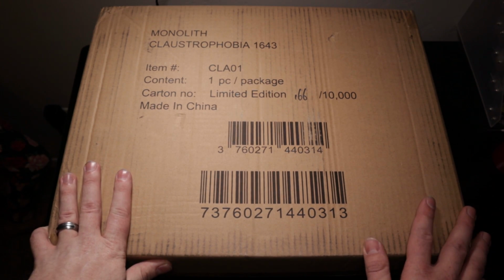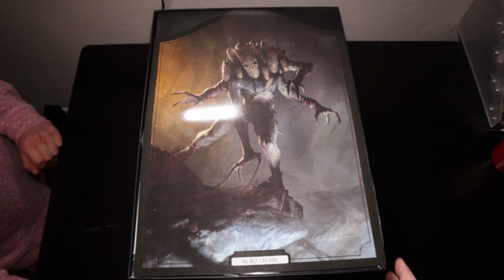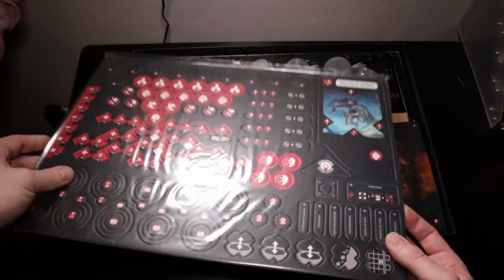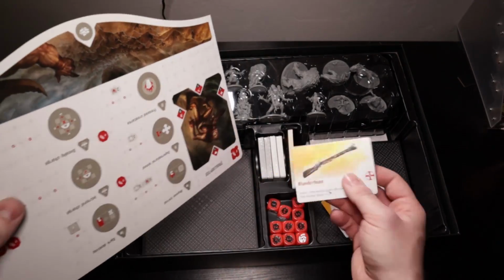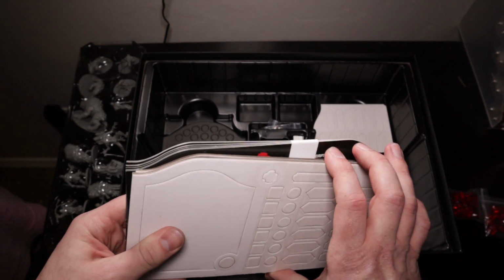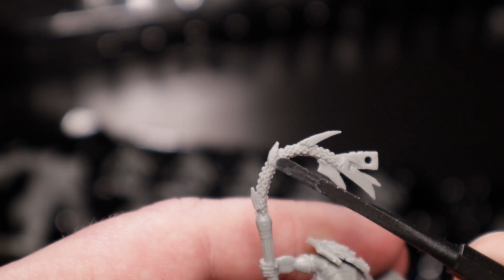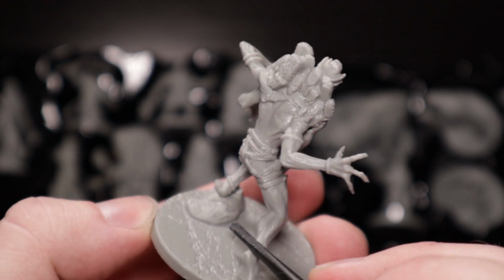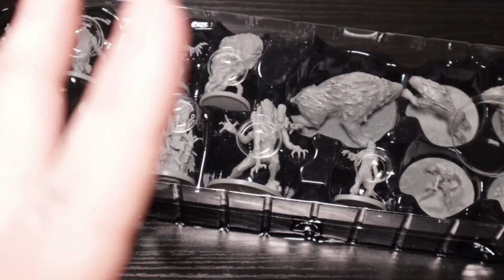Claustrophobia 1643 OCD Unboxing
Claustrophobia 1643 by Monolith is a limited edition modern update to a beloved classic. Monolith worked closely with the original creators to fine tune the gameplay while giving it the signature Monolith touch all while upgrading every component.

To top it off, Monolith decided to experiment with the Kickstarter model, resulting in their cheapest Kickstarter offering yet. Does this result in a cheap product, or did their experiment pay off, resulting in a satisfied consumer experience? Let's find out.

💠Unofficial Channel shirt